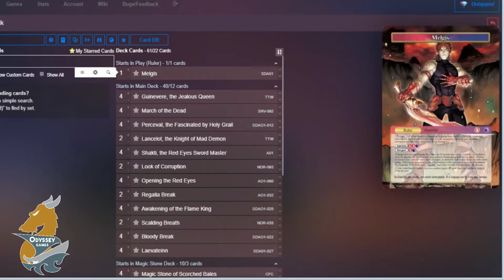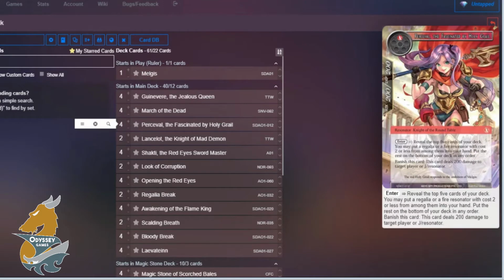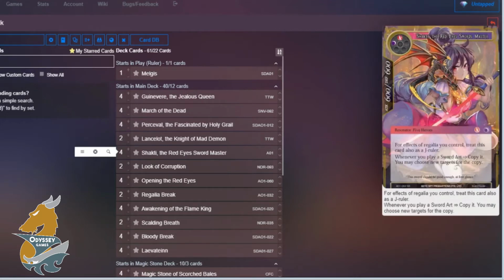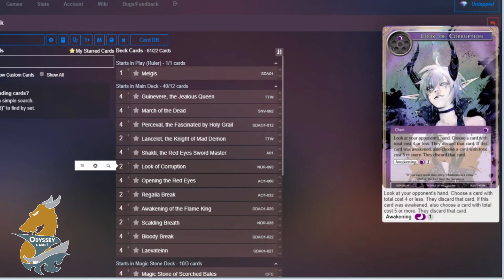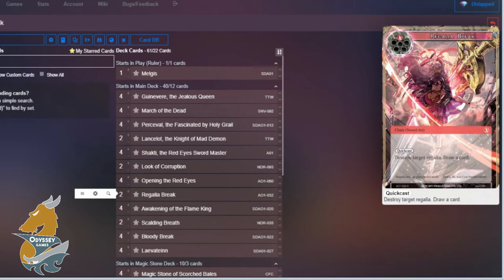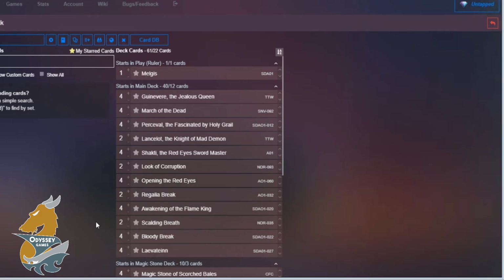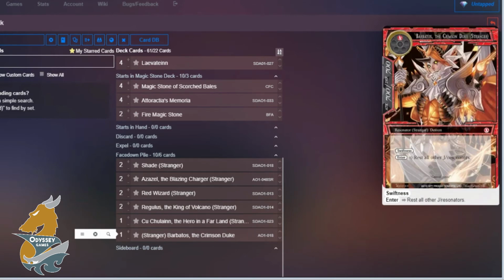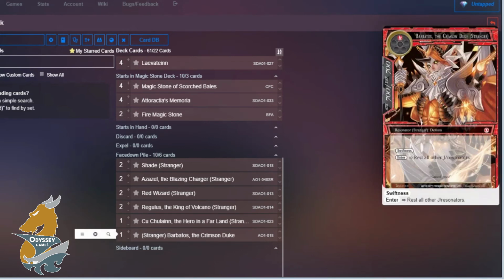RBW Melgis Deck Profile : Force of Will (TCG)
Hey there Rulers! Today we have the deck profile for the RB Melgis list, designed by Cole O'Brian of Rogues Guild, that Jeremy Piloted on Wednesday! It is an excellent starting point if you are looking to try out the Flame King, so check it out and let us know what changes you would made!

Consider supporting the channel through the following means:

Odyssey Games is the channel sponsor and they provide singles for Force of Will and other TCGs

Students:
Jason fruit
Devin Mychan
Belisarius
Jean-Paul Klintworth
David Kuras
Brandan Bremont
Mike Howell
Sean Koski
TCG Scrubs
Bartosz Holoszkiewicz
Paul Reissmann